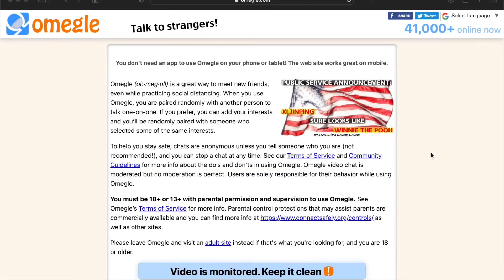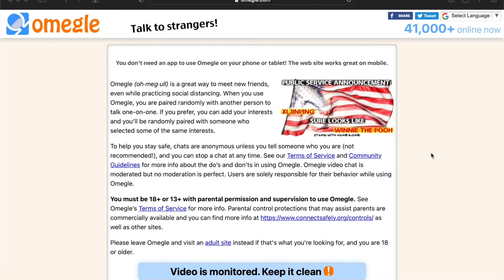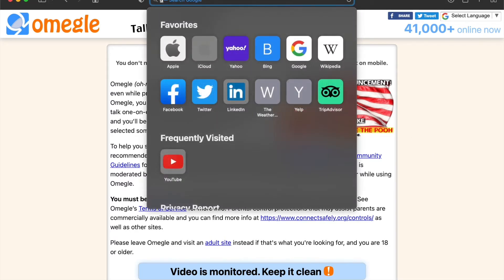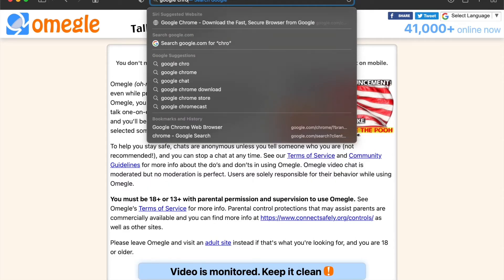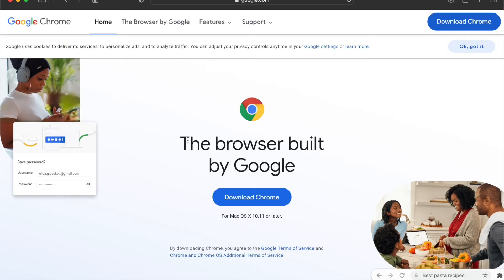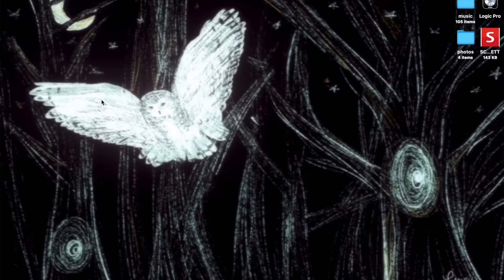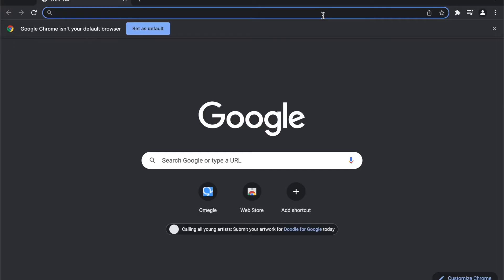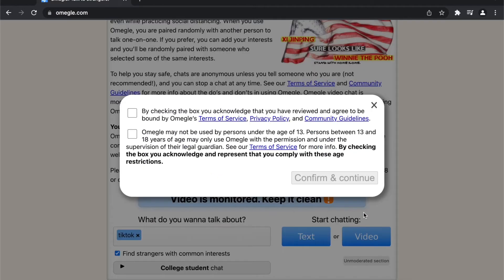HOW TO FIX YOUR MIC ON OMEGLE (MAC EDITION) 🎤🔊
ayee it’s bdon back with another video! today i’m showin you a quick fix on how to get your mic working on omegle. if it helped, leave a like! if it didn’t, comment what’s good, if you vibed, subscribe! stay tuned for more content. much love 🙌🤍

how to get your mic working on a mac, fixing your microphone on a mac, getting your mic to work on omegle, fixing your mic for omegle, mac repair, computer repair, windows, apple, iphone, ijustine, steve jobs, iphone 13+